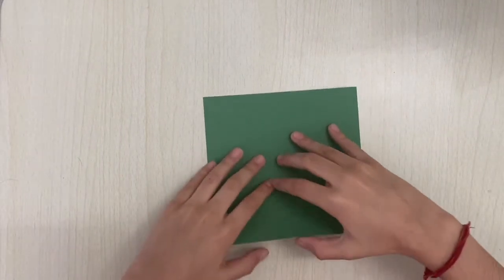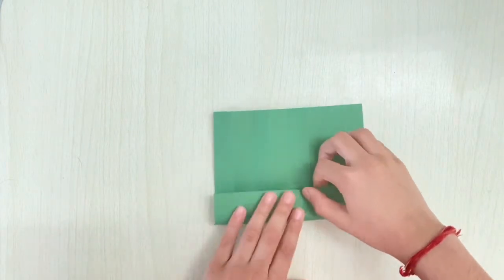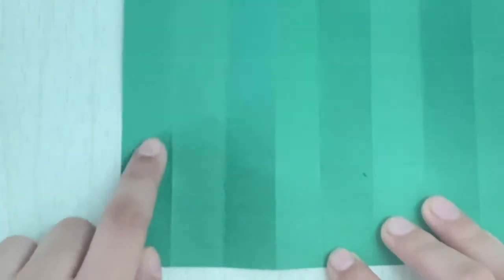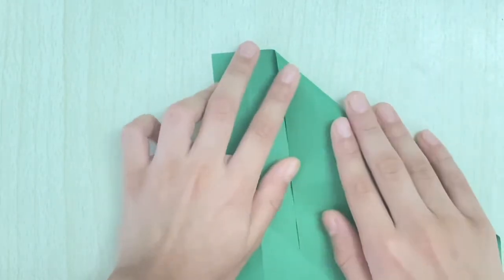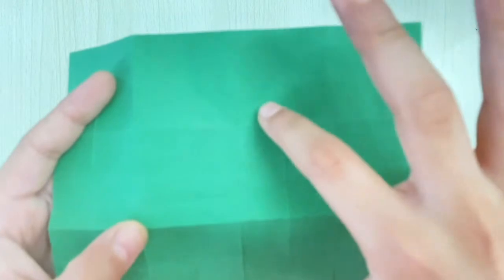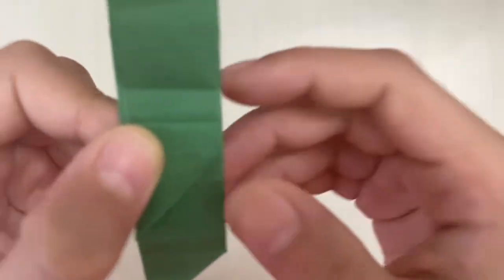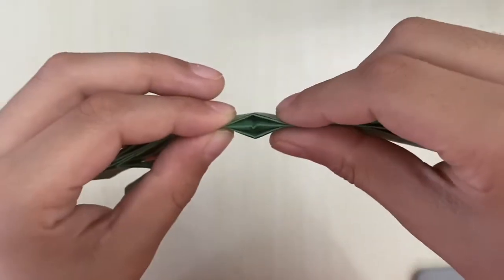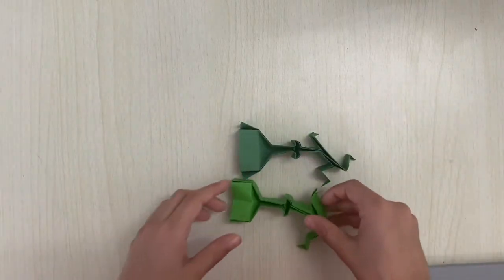Easy to make Origami Earth 🌎 Bender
Chapters:
0:00 - Intro
0:25 - Folding the Grid
4:20 - Pre-Creases for the Body and Rock
8:28 - Collapse
9:45 - Folding the Body
12:36 - Folding the Rock
13:22 - Earth Bender Finished!
14:02 - Ending